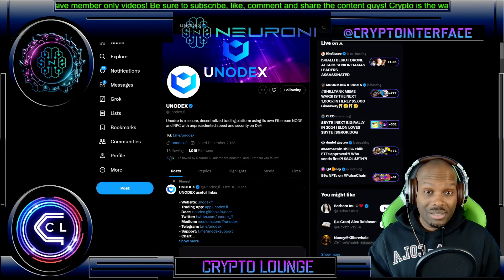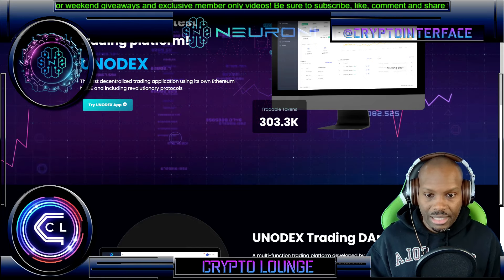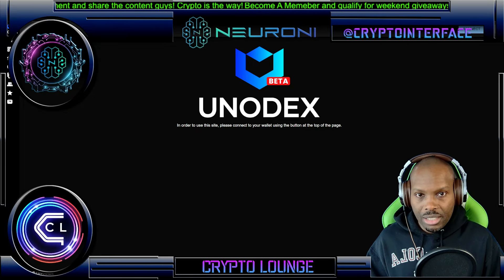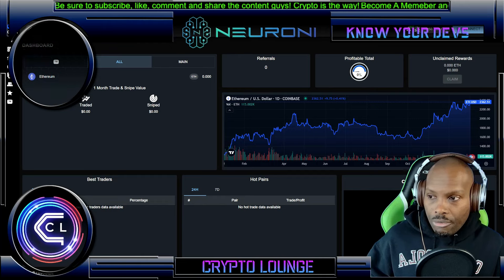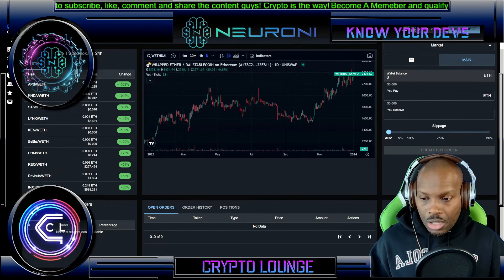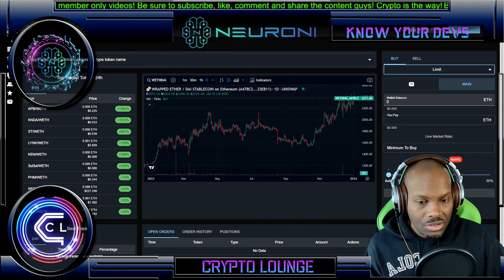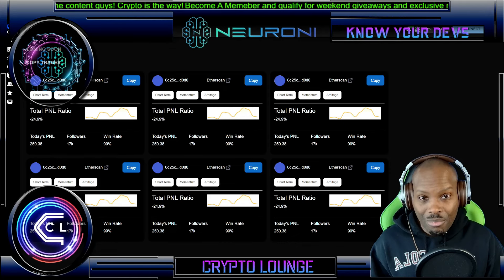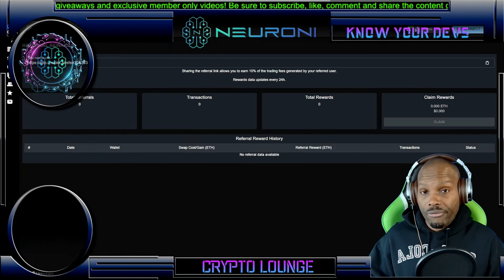Unlocking the Power of UNODEX: A Cutting-Edge Crypto Trader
In this video, we provide a comprehensive introduction to UNODEX, the ultimate crypto DeFi trader in the market. Whether you're a seasoned investor or a newbie in the crypto world, UNODEX is your go-to platform for decentralized investing and trading.

Stay up-to-date with the latest crypto news, including Bitcoin and Ethereum, as we delve into the innovative features of UNODEX. With the incorporation of Neuroni AI and full node technology, UNODEX revolutionizes the way we trade and invest.

Join us as we explore this exciting new trading application and discover how it can benefit you as an investor.